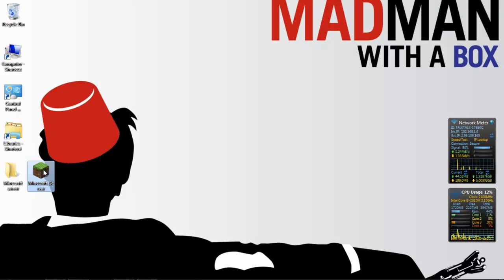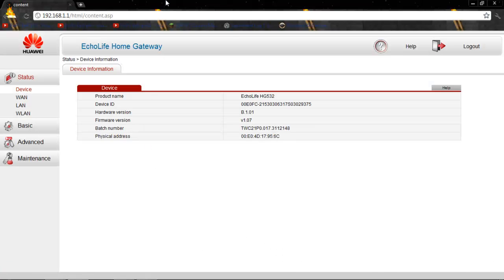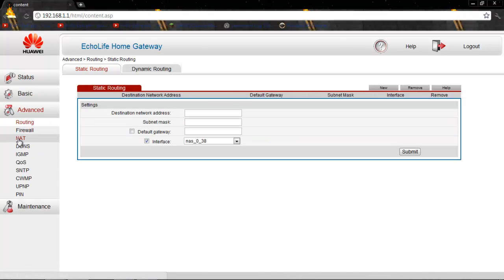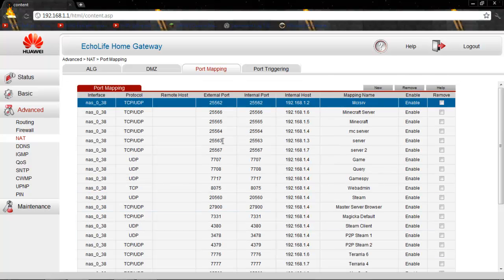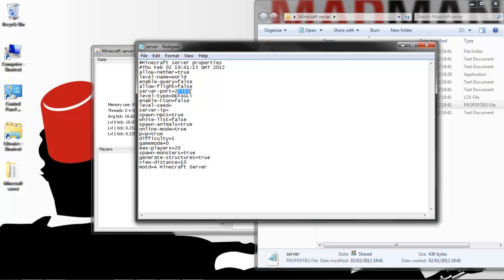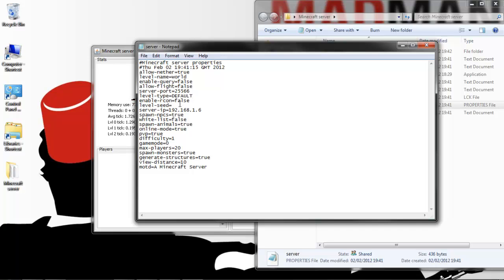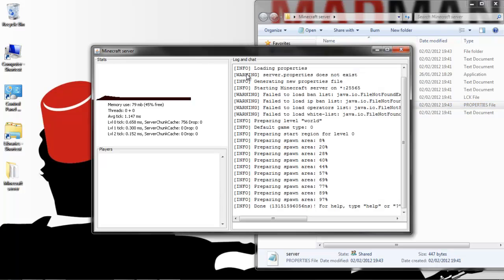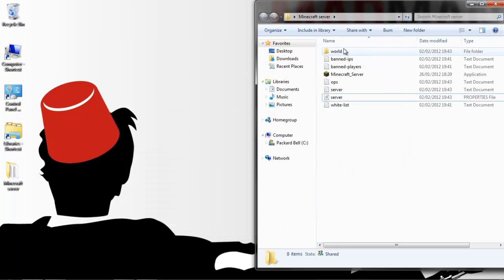How to install and set up a Minecraft 1.1 Vanilla server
Hello Joel here. Here's a quick Video on how to set up a minecraft server for 1.1.